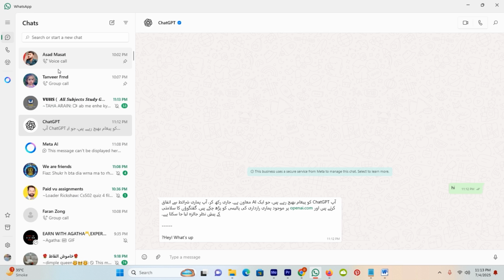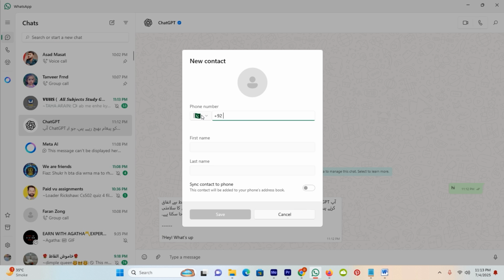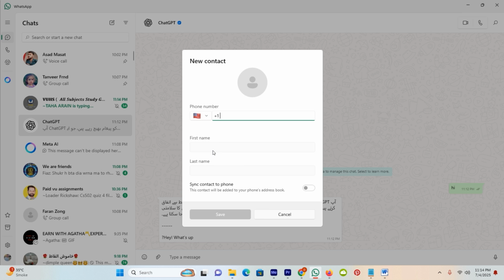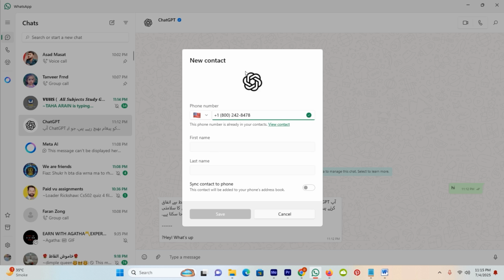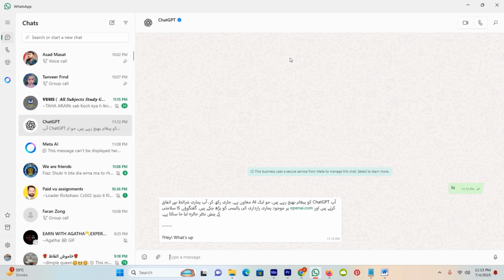How to Use Chatgpt in Whatsapp in Pc 🤖 AI Tools Tutorial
How to Use Chatgpt in Whatsapp in Pc.